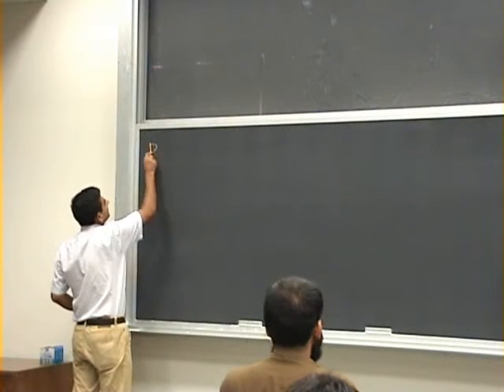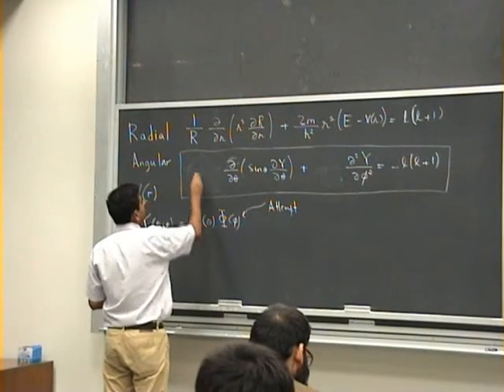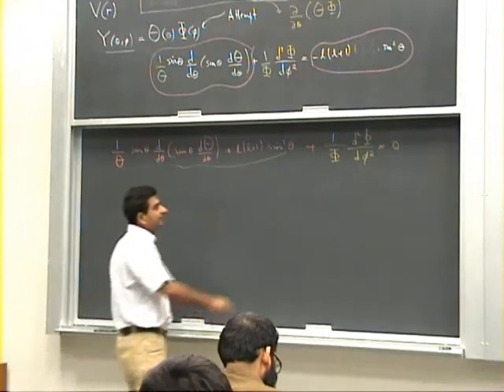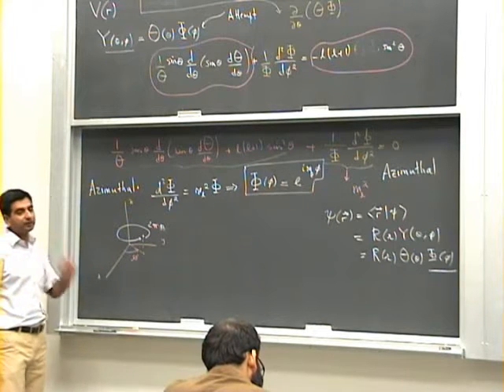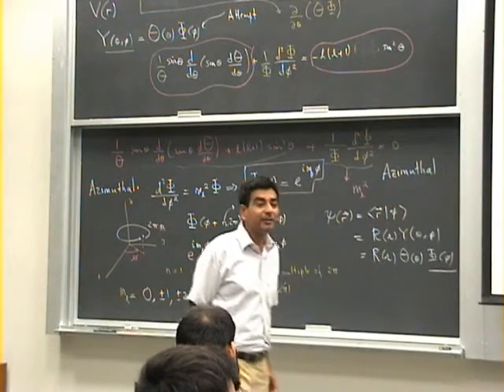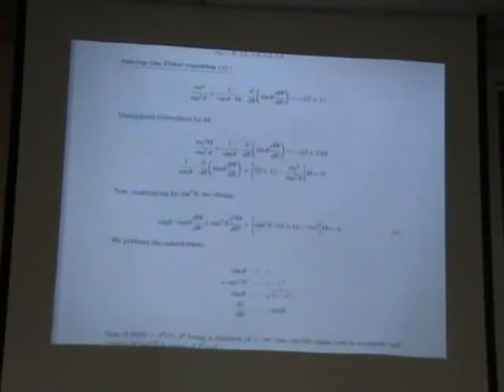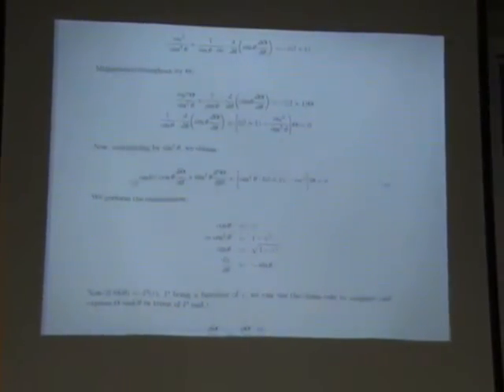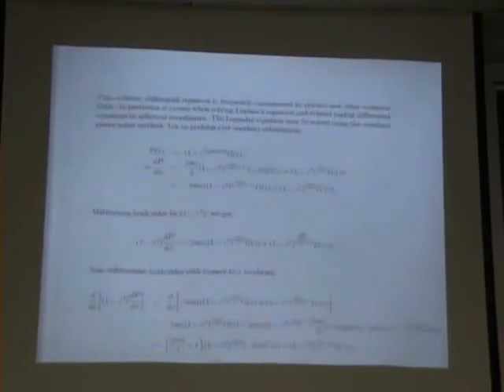Quantum Mechanics Lecture 25 of 42: Angular part of Schrodinger equation for a central potential